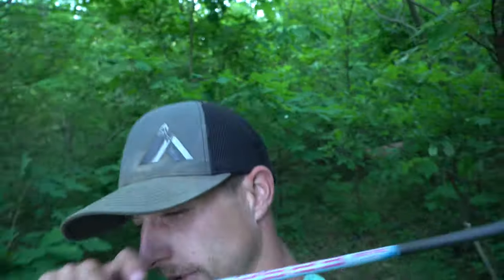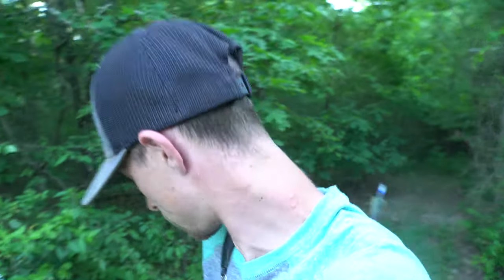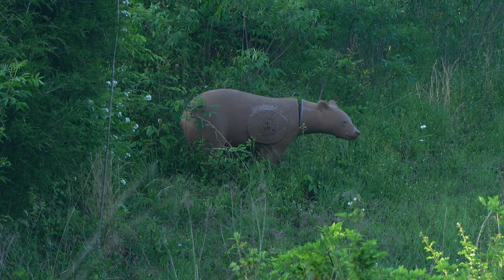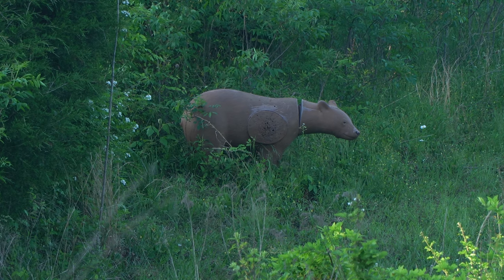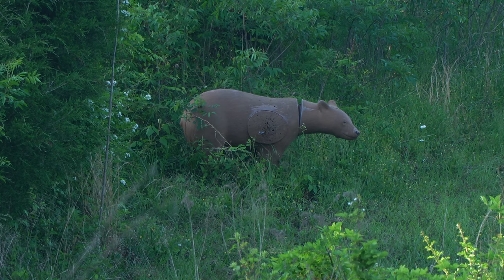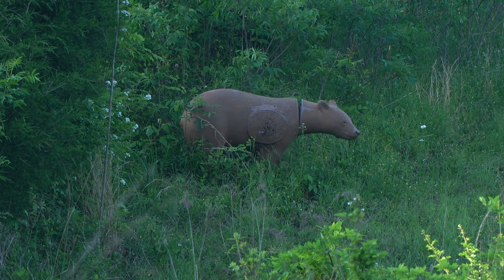3D archery tips | does a lens make you more accurate??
does a lens really work??? i finally broke down and got a lens from brians custom lenses and i love them!! if they helped or not will find out for sure at london ky  i shot the same as before for now, but what i can tell you is i dont have to hunt for a spot to shoot like before with my naked eye which is a great improvement from before. leave a comment in the comment section if you liked the vid and if you'er new to the channel be sure to hit that subscribe button, thanks guys shoot straight!